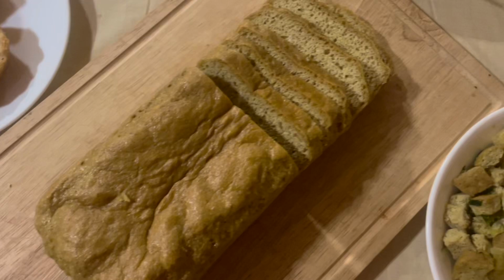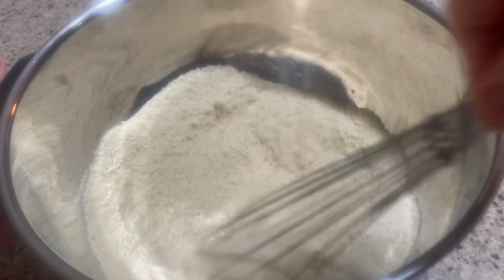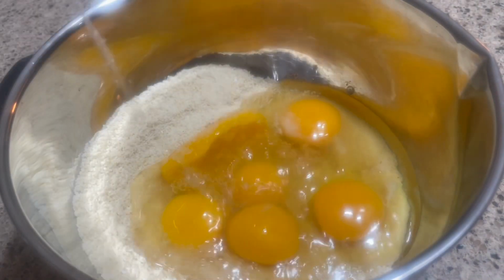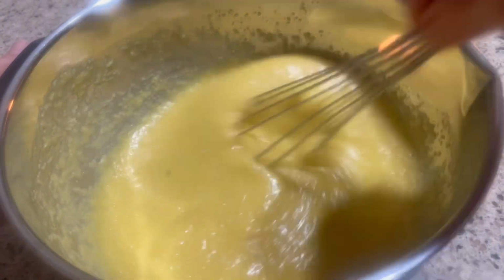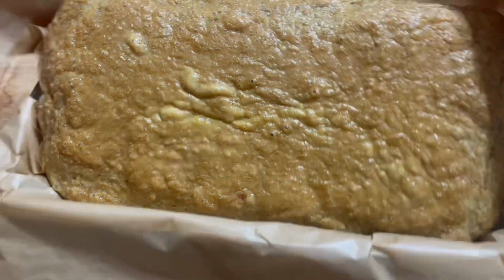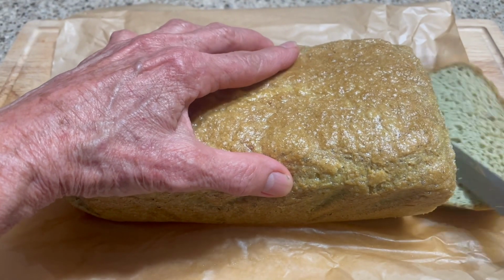Simple Gluten Free Bread Recipe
Hey there! Welcome to the Erleen Tilton, 'Happy Gut Foodie' Channel! If you are looking for healthy food alternatives for a proactive lifestyle, and maybe asking how can I improve my gut health while making a healthy bread recipe. I have so many ways I can help:

In this video I am sharing a tasty “Simple Gluten Free Bread Recipe”… make sure you watch the entire video below too entitled “Gluten Free Stuffing Recipe”.  I always include my ‘secret sauce’ - pure essential oils - that are safe for internal use, which not only provide robust flavors that everyone loves, but are immune boosting, good for detox, gut health, increasing metabolism and more. Get them below and Enjoy!

Check back every week for tasty Happy Gut Foodie recipes and tips to support a healthy gut microbiome diet…

Erleen Tilton